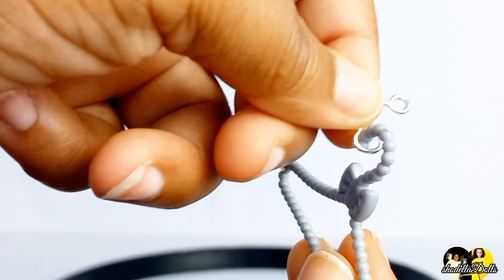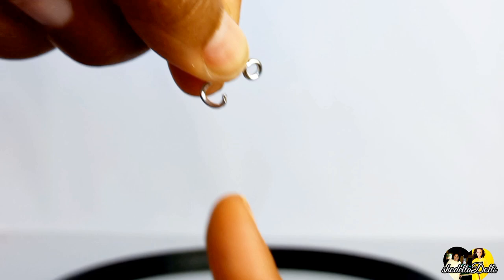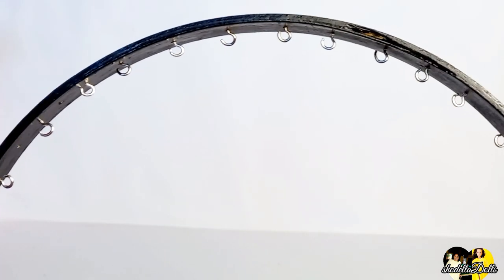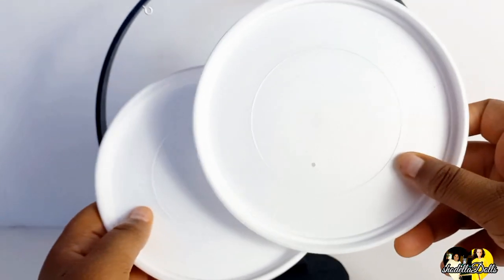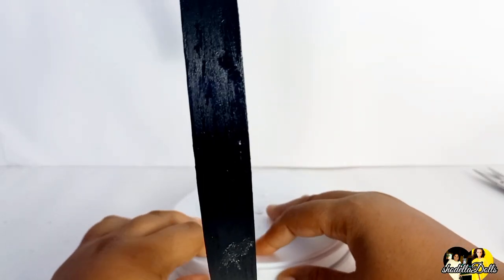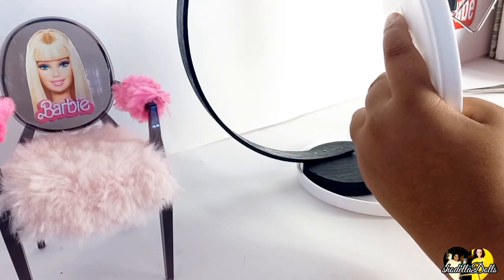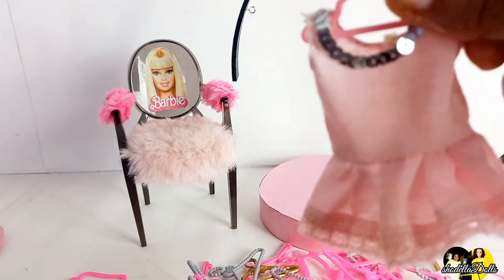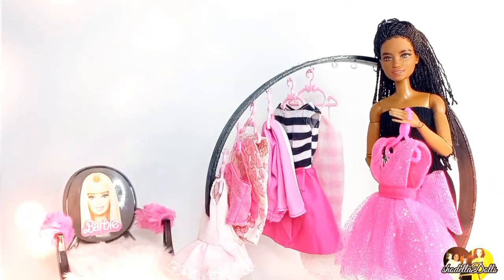Let's Make a Circular Clothing Rack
hey Dolls... are your dolls in need of more clothes storage and i know the answer is YES!!!  then i got  covered.

This is a Circular Clothing Rack which is  Stylish functional and easy to make.
so Click the play botton NOW ,
❤ THANKYOU THANKYOU ❤
leave a COMMENT💬💬💬... i'll like to hear
and turn on the bell 💥💥💥to get  notified when I upload

*HAND DRILL
222 PCS Pin Vise Kit for Resin Molds, LEOBRO Steel Hand Drill with Drill Bits & Grip Nose Pliers & Keychain Supplies Jump Rings, Hand Drill for Silicone Mold DIY Resin Jewelry Keychains Pendant Making

*DOLL CLOTHES HANGERS
100 Pieces Mini Doll Clothes Hangers Toys Pink Gray Purple Plastic Hanging Dress Closet Accessories for 11.5 Inch Doll Clothes Gown Dress Outfit Gown Dress Hangers, 8 Styles Mixed Packaging

*Embroidery Wheels
6 Pieces Embroidery Hoops Adjustable Bamboo Circle,Cross Stitch Hoop Ring Bulk Wholesale for DIY Craft Wedding Decoration (8 inch)